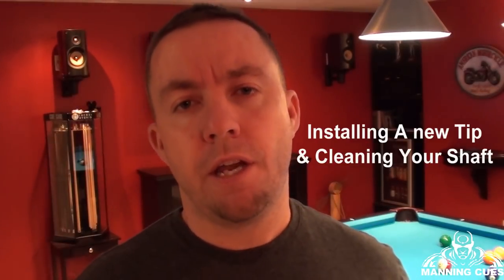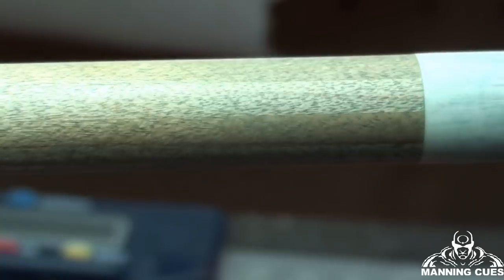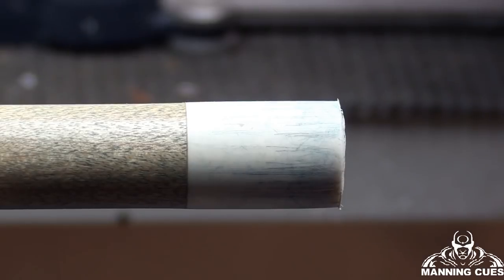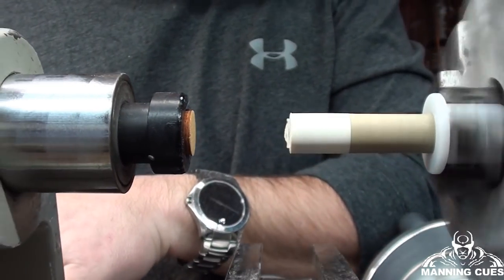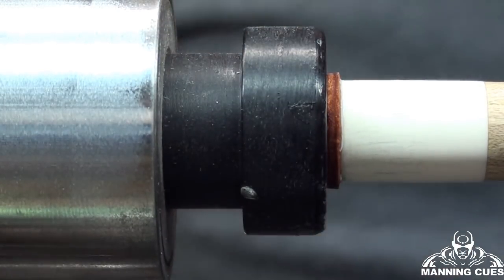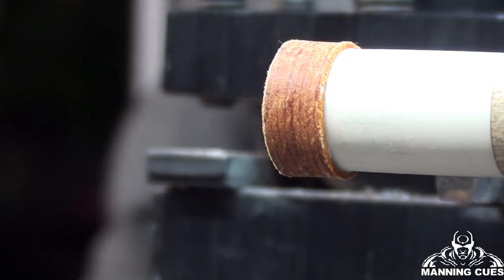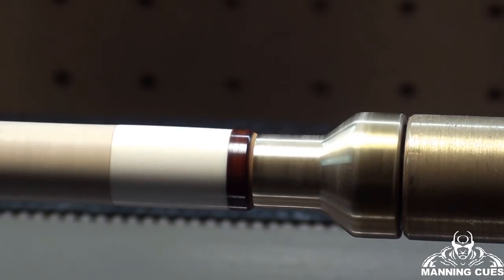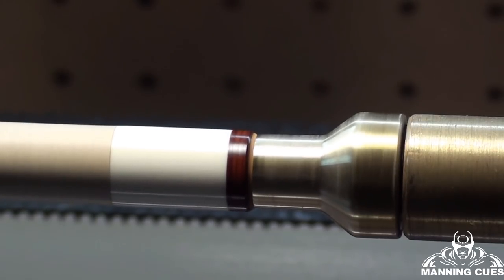Professional Tip Install & Shaft Cleaning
Manning demonstrates how to Install a tip and clean a shaft on a professional billiard lathe.
Manning brings a dirty shaft with a scratched ferrule back to new condition.